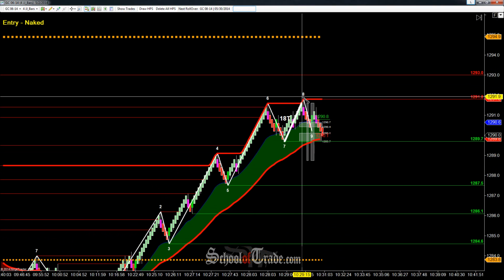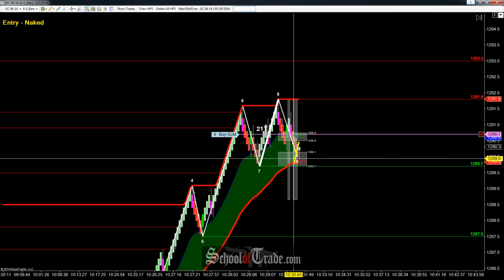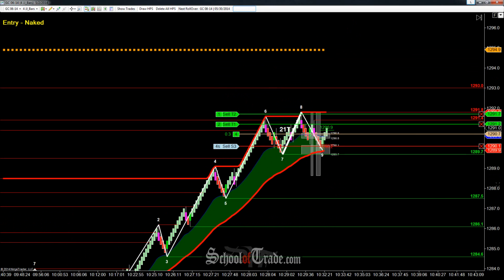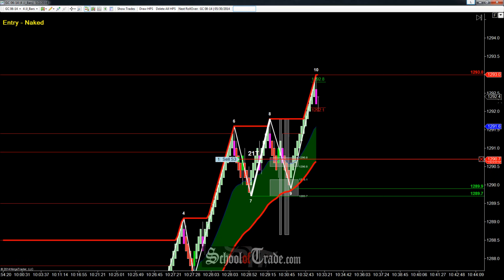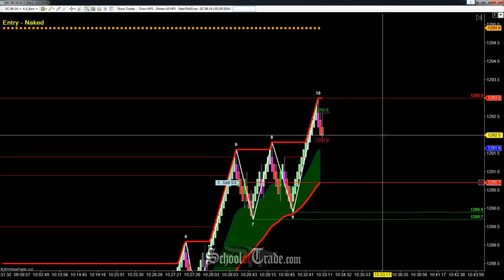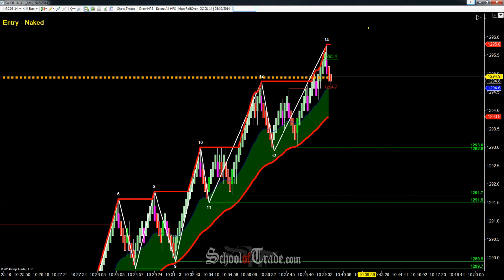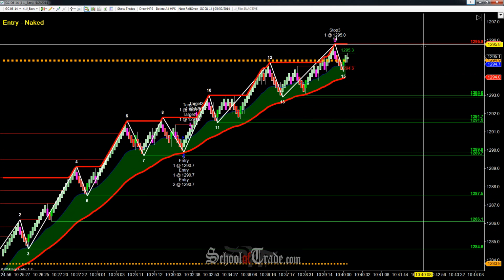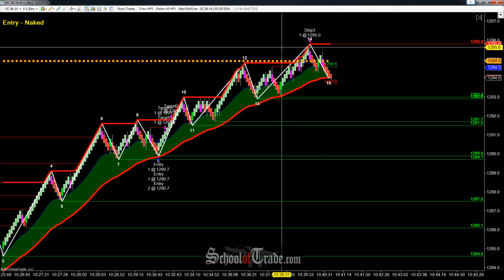Wave Trading Gold Futures; SchoolOfTrade.com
In today's video we have Gold Futures attempting to push lower but rejecting right off of a 60-Minute wedge low where price rejected straight back up again. The first few trades were just a bit too aggressive but once we saw the buyers were there to stay, we hopped in on a Last Chance WAVE right back to new highs and were able to pull out a gorgeous profit of $630 in under 10 minutes!

We use a simple trading strategy that can be used on ALL markets! When you learn these simple strategies you will be able to make profits on any market you wish to trade, from Futures to Stocks and everything in between. Trading really comes down to patience. Those who wait get the good trades are rewarded. There were several opportunities to hop on with a few trades but they would have been failures and VERY aggressive. When we finally had the good pattern set up, it was all lights green and we were rewarded handsomely for our patience with a solid profit of $630!